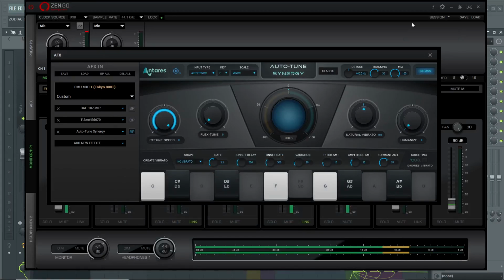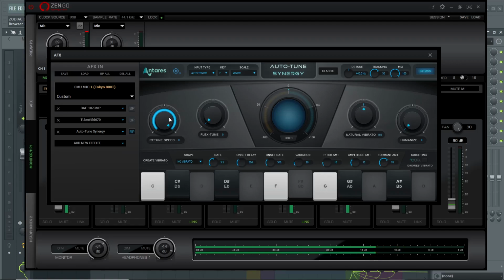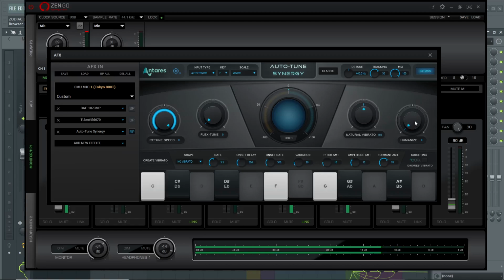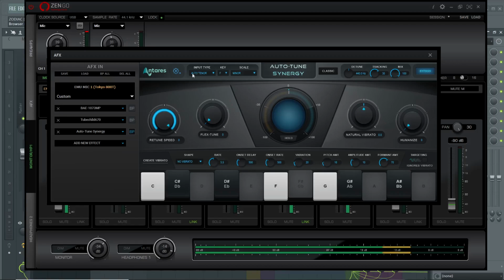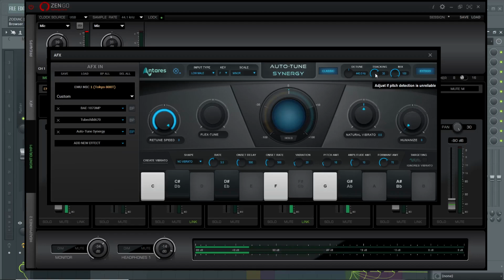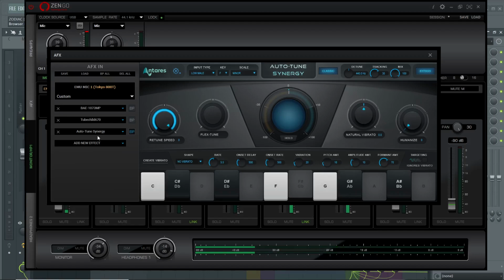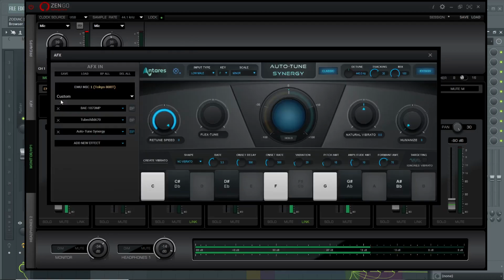How to use Auto-Tune Synergy @Auto-Tune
How to use @AntelopeAudio Auto-Tune Synergy @Auto-Tune

Audio interface :  @AntelopeAudio     Zen Go Synergy Core
Microphone :   @AntelopeAudio    Edge Solo
Beat : @Atrocity1k
DAW : @FL_STUDIO